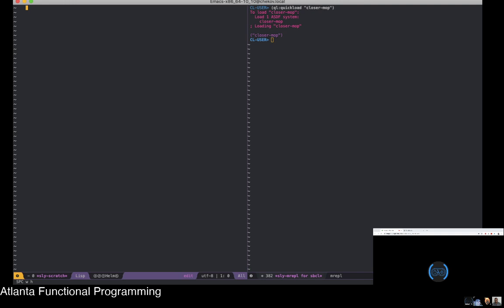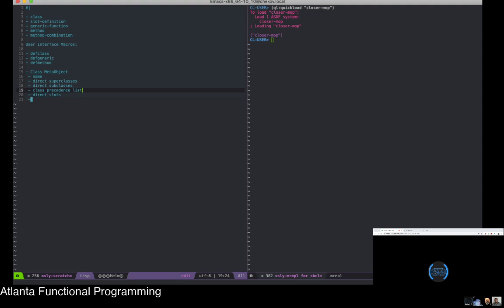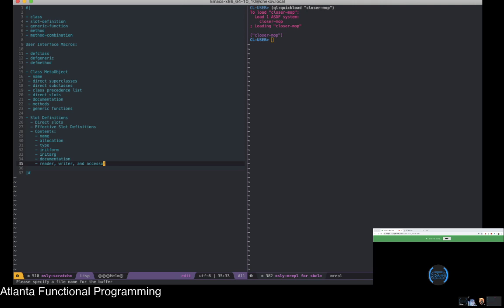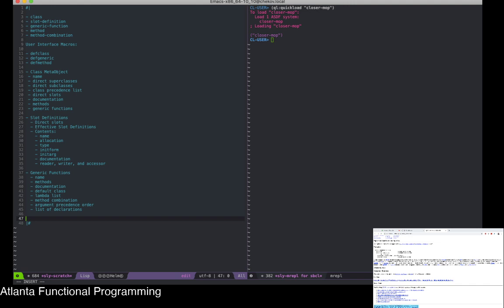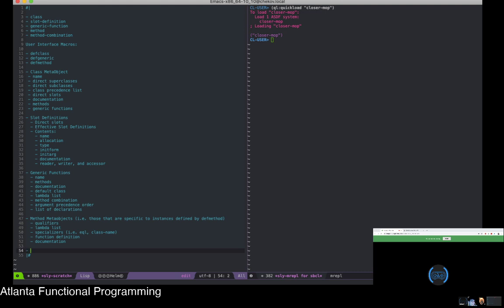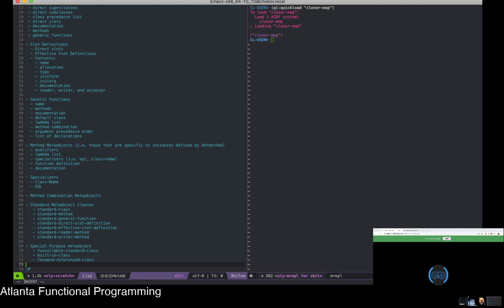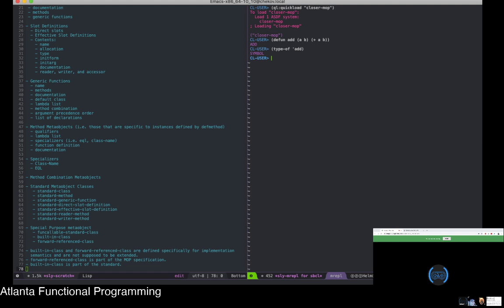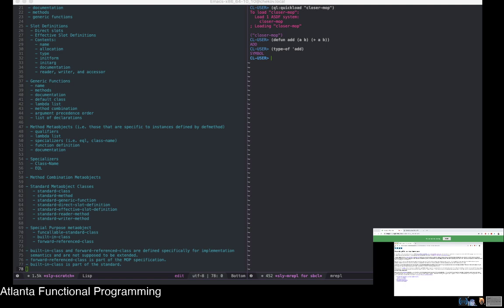Common Lisp Study Group: CLOS Metaobject Protocol Specification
Today we begin our coverage of the actual CLOS MOP Specification.